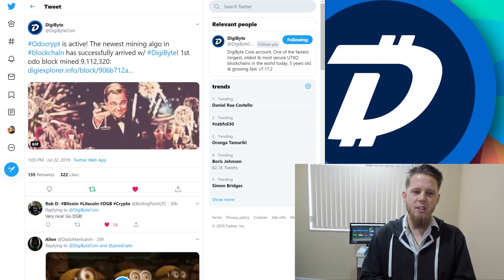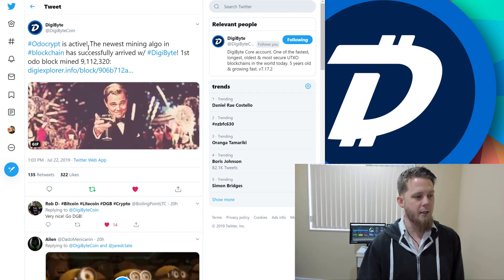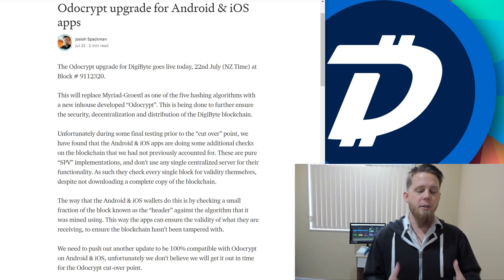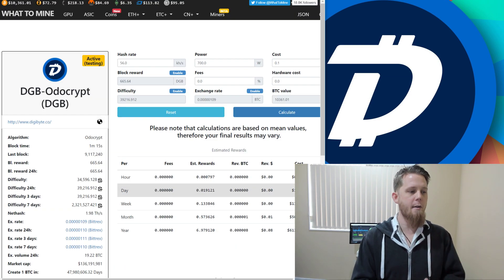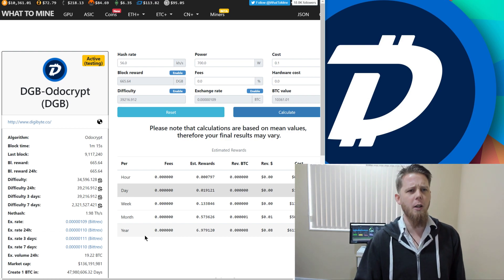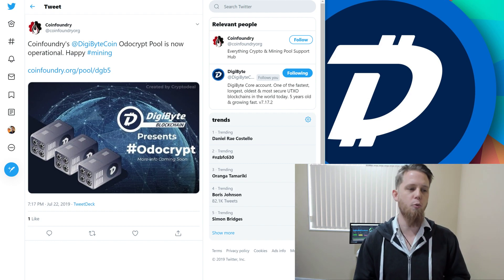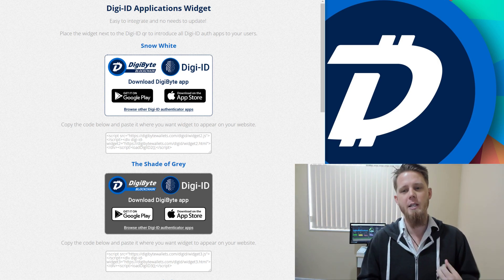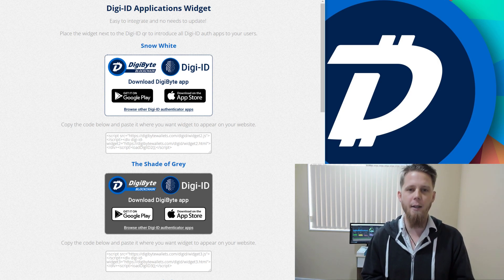DigiByte Update - #22 - Odocrypt LIVE! More pools + support, Digi-ID widgets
If you need your funds in a *hurry* you can use DigiSweep to move them to another wallet (Or alternatively an update will be pushed in the next day or two):